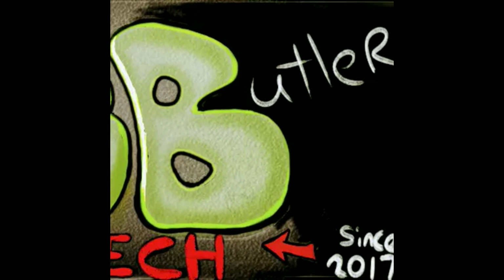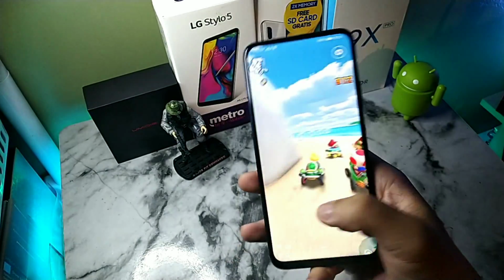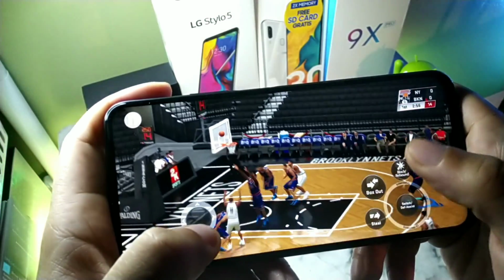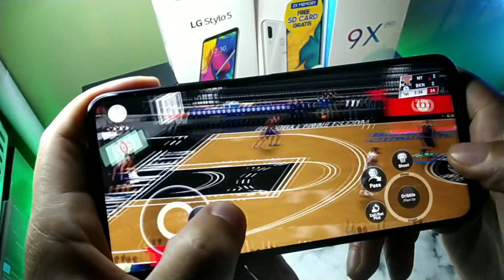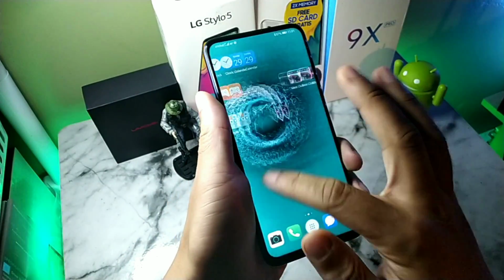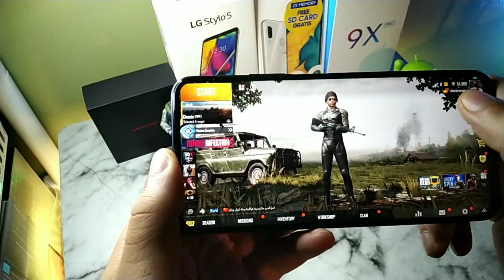Honor 9x Pro gaming review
Pubg Mobile Gear Club Nba 2k20 and mario kart tour on the honor 9x pro.
Full gaming review. Stay locked in until the end to see how pubg mobile performs on the honor 9x pro from Huawei.

honor 9x pro